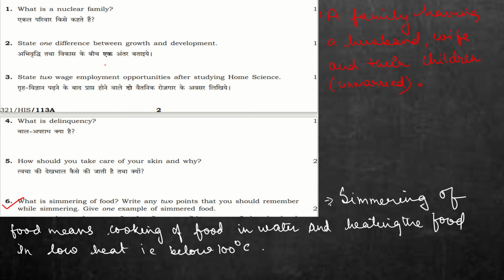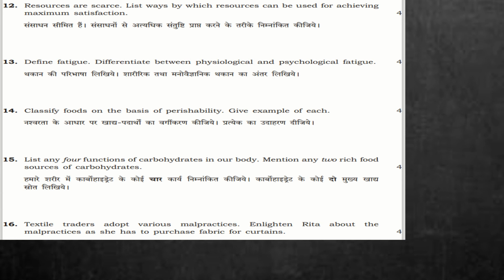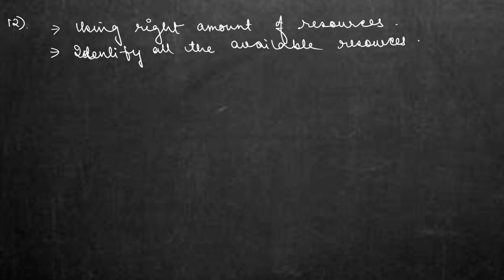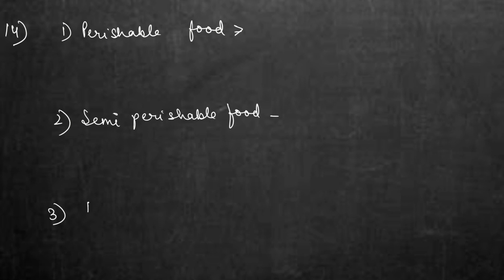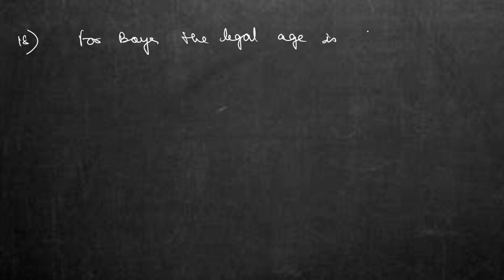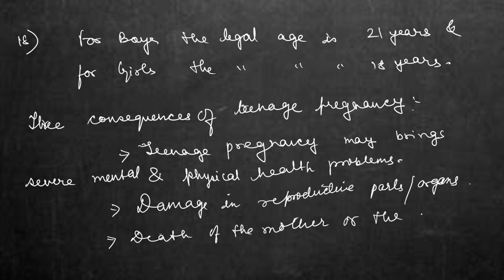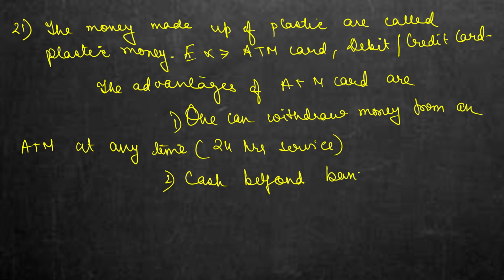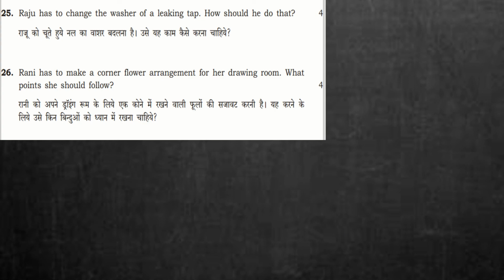NIOS Question Paper 5 | Home Science | April Attempt 2015 | By Sarika Chitlangia